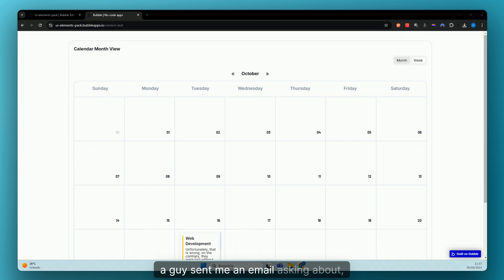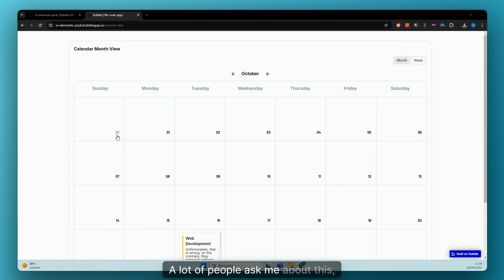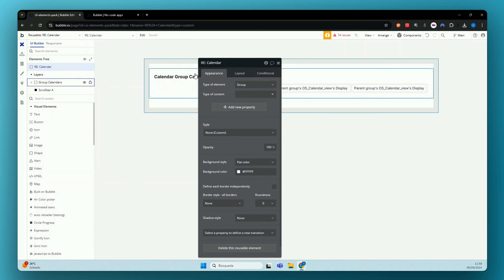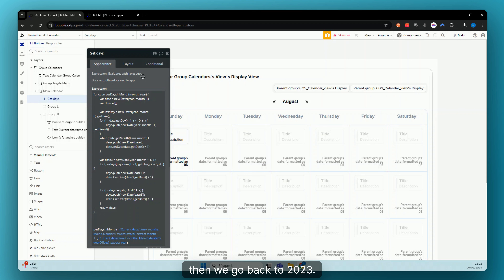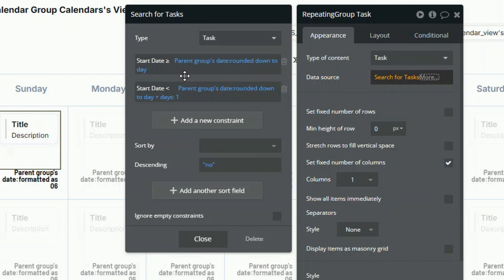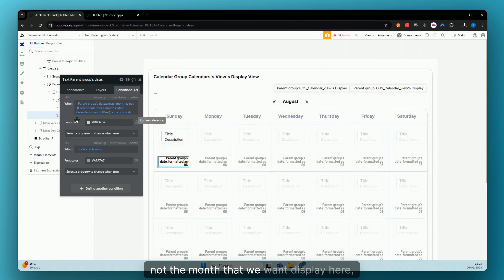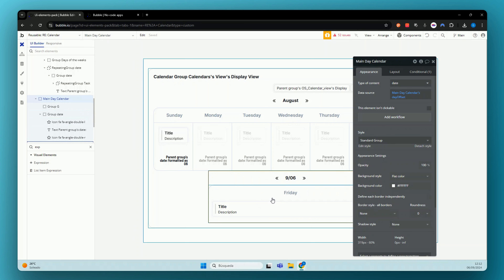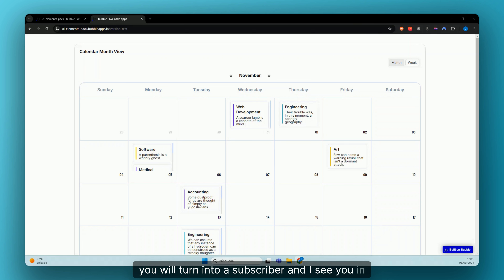Building in Bubble.io a Calendar with Weekly and Daily Views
After one year withou posting a guy send me an email with a question about one of my videos, and I realized that is probably a sign to come back to YouTube, so here I am.
In this video I teach you how to build a calendar for your Bubble app, with monthly, weekly and daily views.

You can check the Bubble.io editor here with this Link(template in progess free for now ;) enjoy)

(Almost done with the Step-by-step)